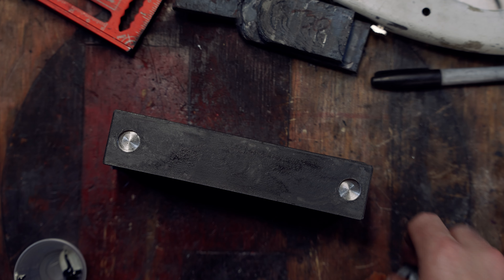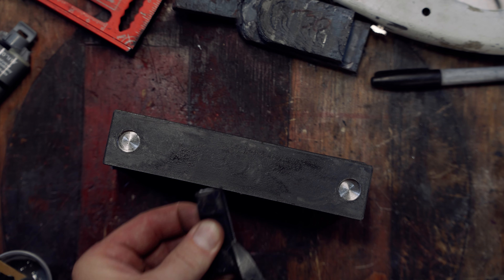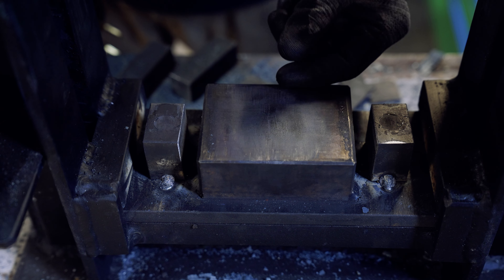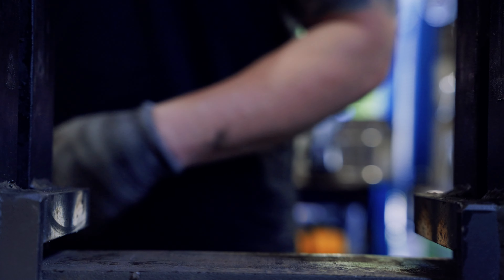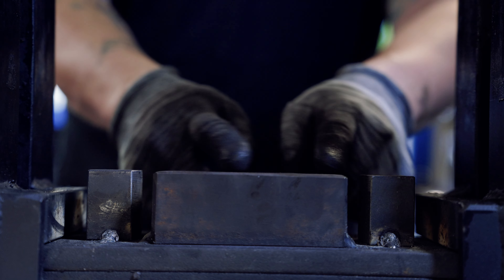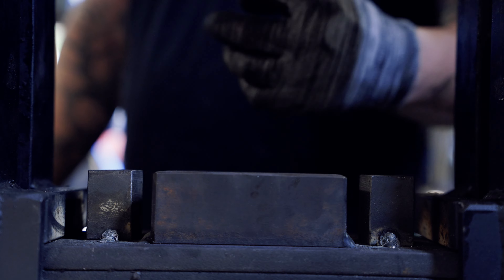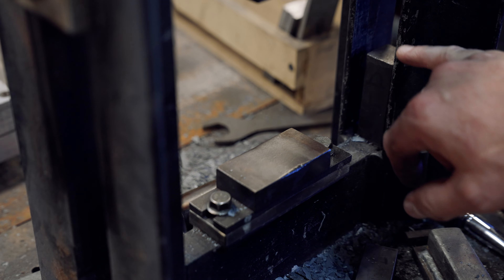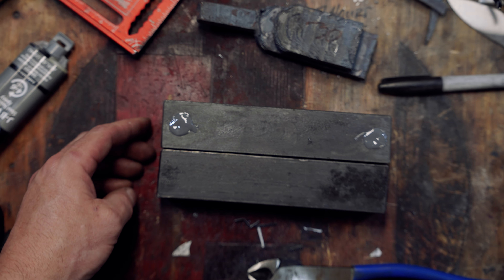Kiss Blocks for the Clark Iron 25 Ton Press and the Coal Iron 12 Ton Press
I just want some extra time and some...kiss blocks.  Here are my ideas for a kiss block system on the Clark Iron 25 ton press and the Coal iron 12 ton press.  I hope this helps you figure out a good system for your press.

Heavy Duty Momentary Power Foot Switch
Wen brand Momentary Power Foot Switch
EVISWIY 30 Bulb/6 Watt with Diffuser (My Choice)

The links above contains an affiliate link of some items I use—if you click it and make a purchase, I’ll receive a small commission, at no extra cost to you, which helps me continue to churn out helpful (I hope!) content.*